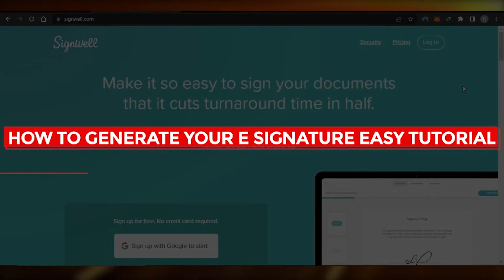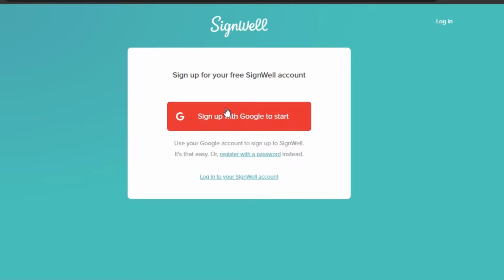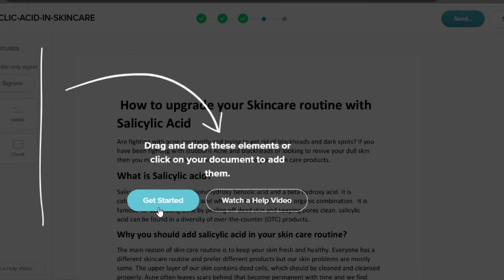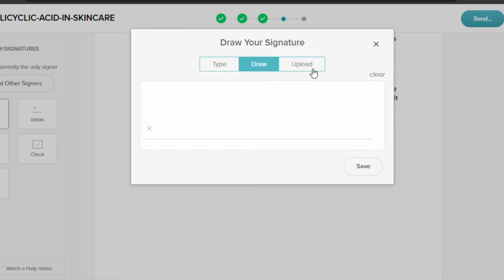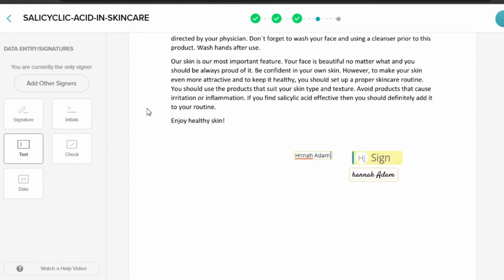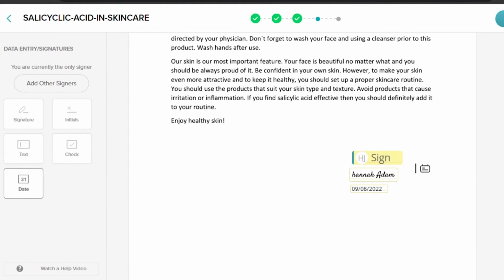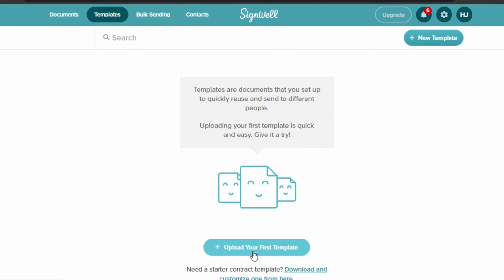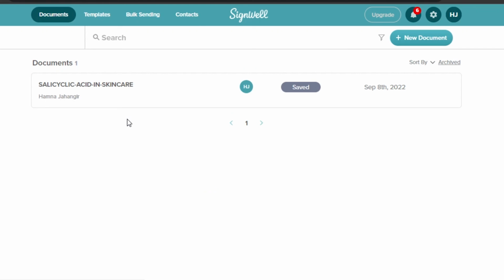How To Generate Your E-signature (Digital Signature) - Easy Tutorial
In this video I show you How To Generate Your E-signature (Digital Signature). This is super easy and learn to do it in just a few minutes by following this helpful tutorial.